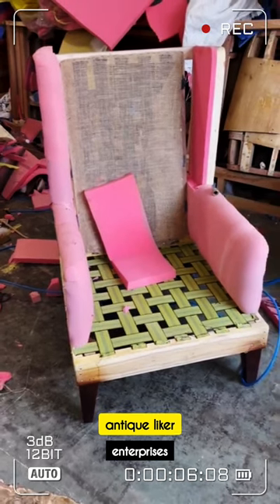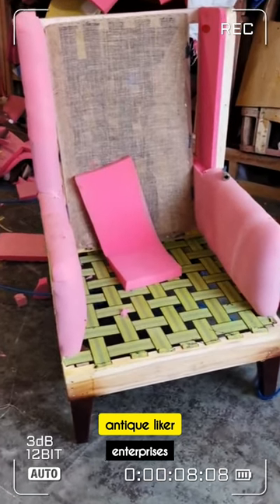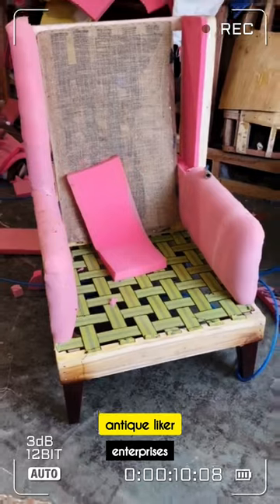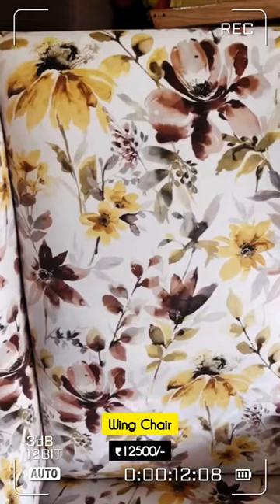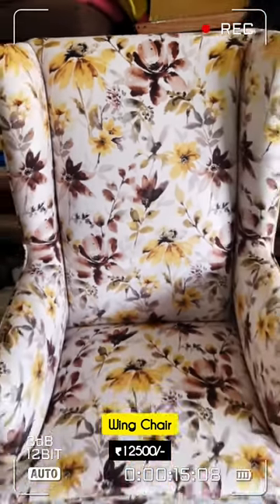Designer Wing Chair